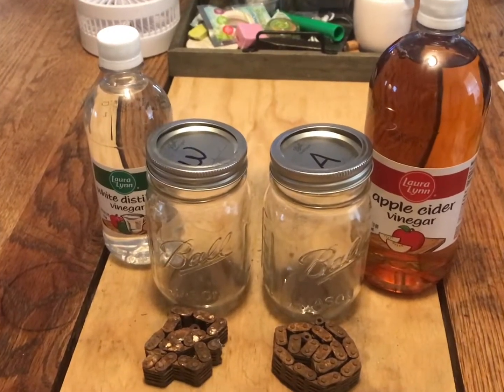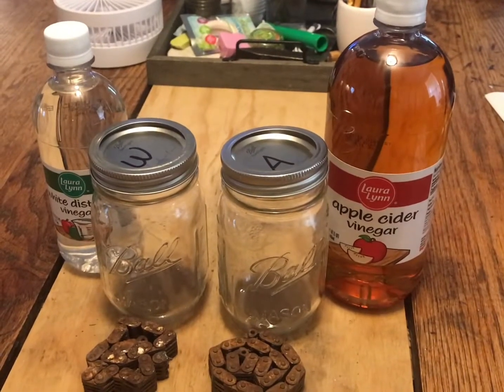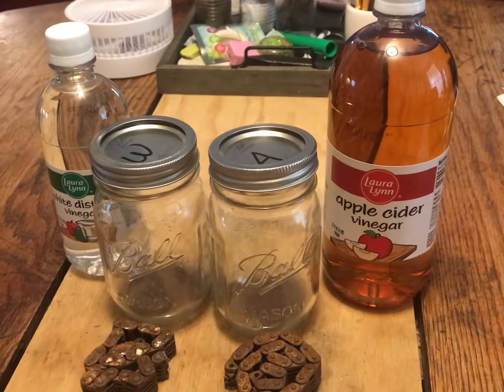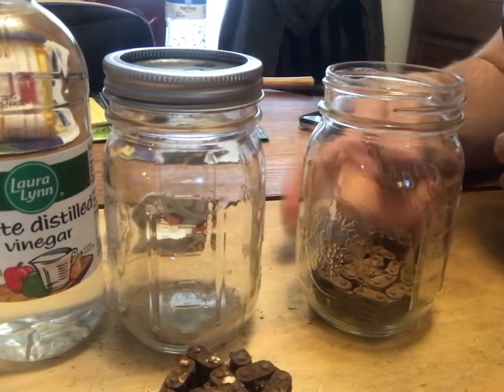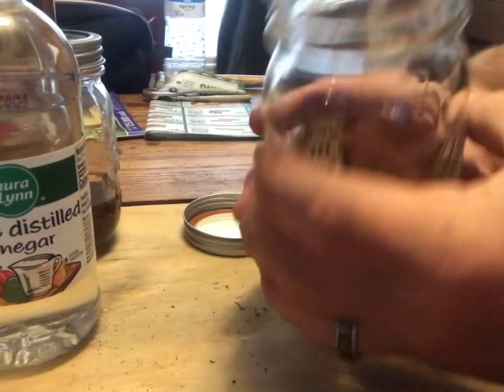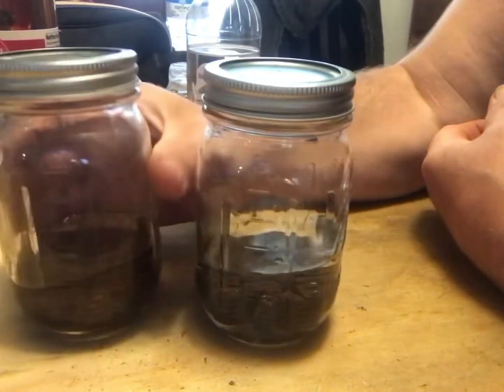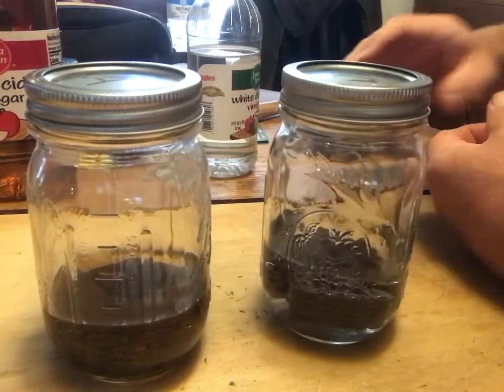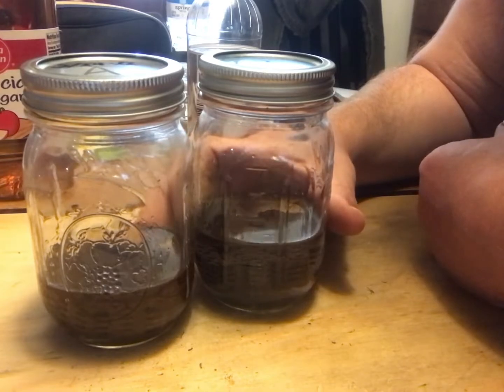Rust removal white vinegar vs apple cider vinegar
We take a rusty timing chain, cut it in half and soak it in white distilled vinegar, the other half in apple cider vinegar. In glass jars we monitor it to see which removes rust faster and more efficiently. Take note of the liquids and how they change as we progress in this mini series. I plan to update every 2 days.